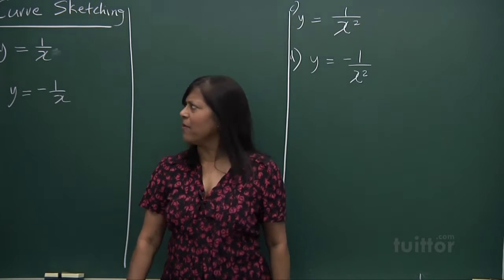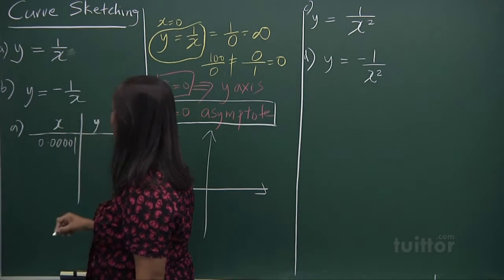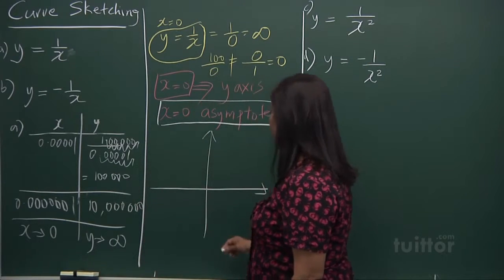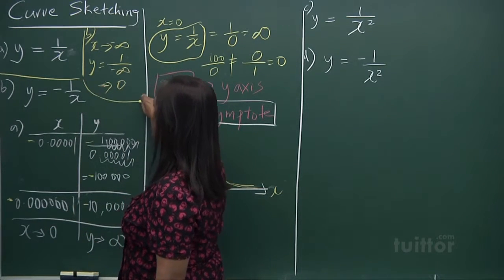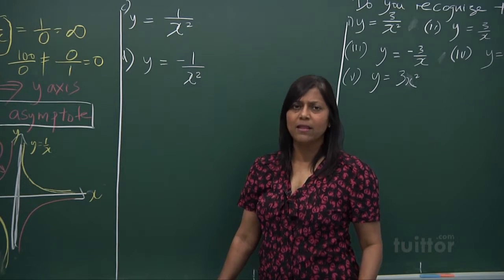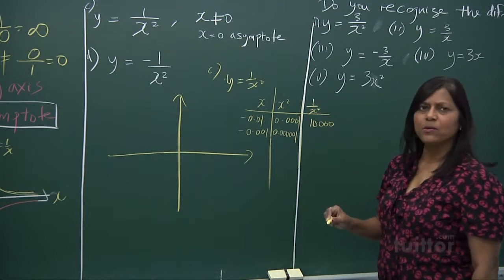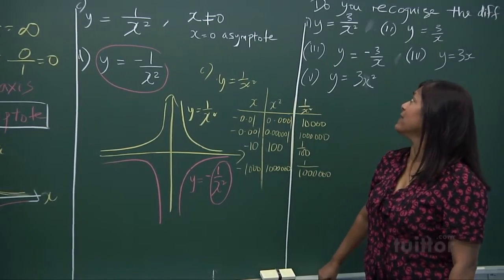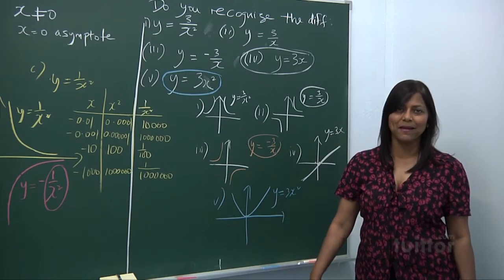Singapore Mathematics on Graphs - Quadratic Equation Curve Sketching Part II